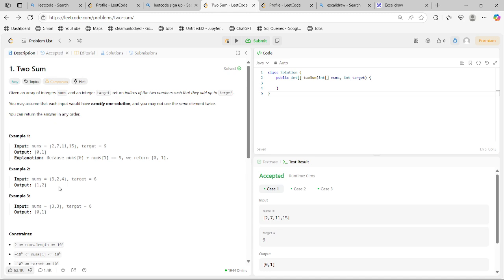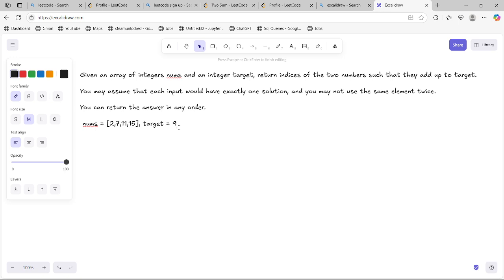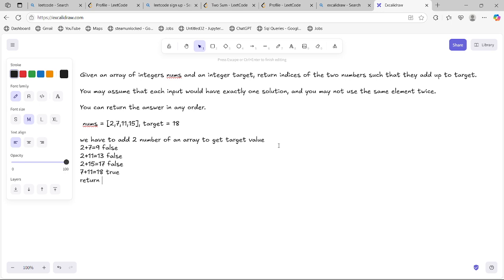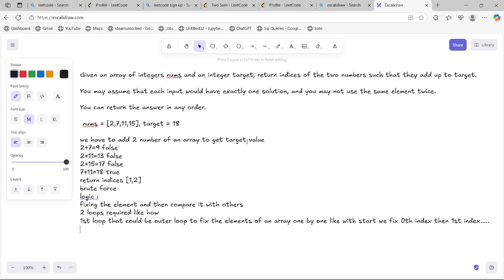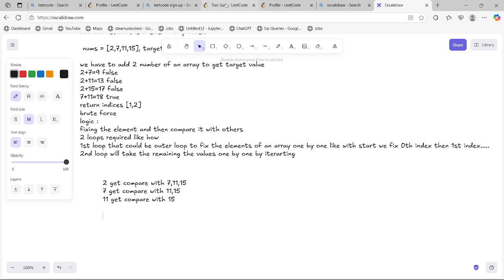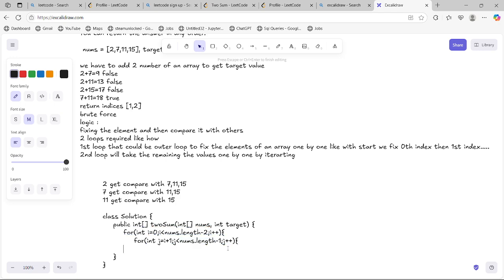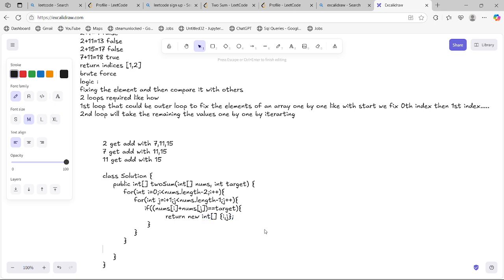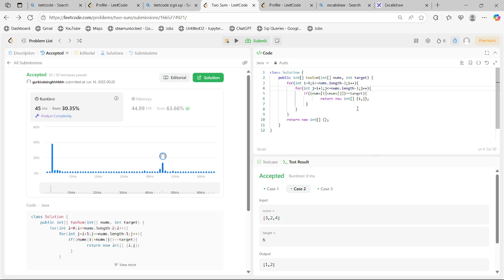LeetCode 1: Two Sum | Brute Force Approach Explained (Step-by-Step) | CodeWithMeeee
🔢 Welcome to CodeWithMeeee!

In this video (Part 1), we break down LeetCode Problem #1 – **Two Sum** – using the **Brute Force Approach**. If you're just starting your DSA journey, this is the perfect beginner-friendly explanation for you.

✅ What you’ll learn:
- Problem Understanding
- Brute Force Logic Step-by-Step
- Dry Run & Edge Cases

📘 Problem Statement:
Given an array of integers `nums` and an integer `target`, return indices of the two numbers such that they add up to the target.

💻 Code Included in Java + Clean Explanation